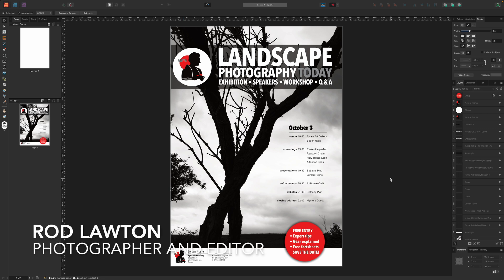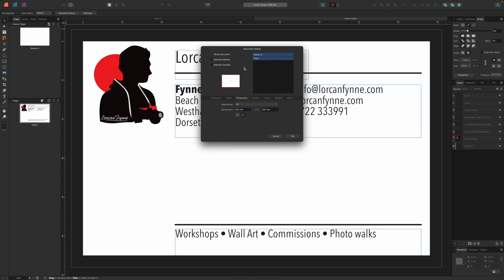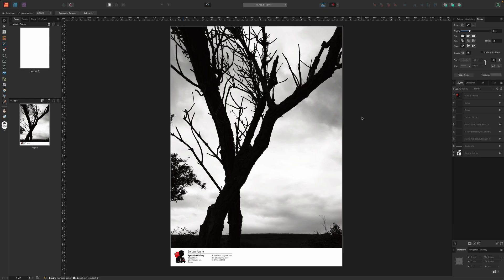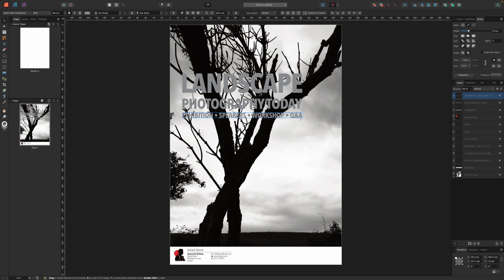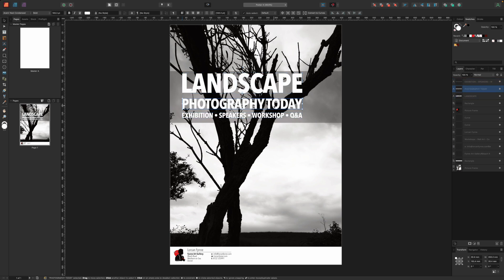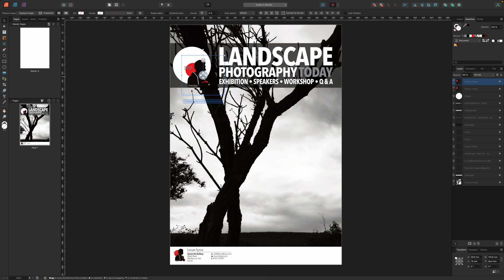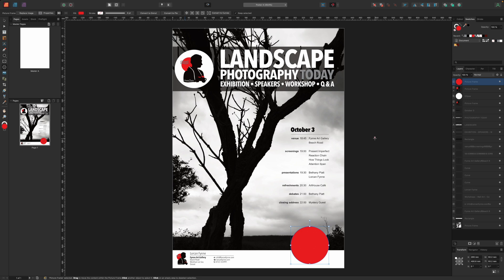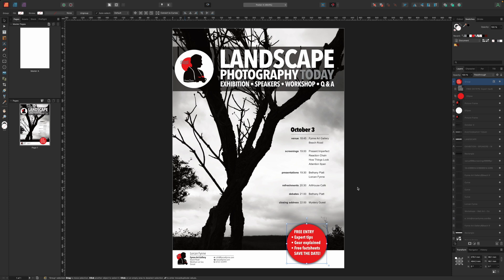How to make a poster with Affinity Publisher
Learn how to make an eye-catching poster promoting your photography exhibition, camera club or festival.

Contents of this video:
0:00 - Intro
01:04 - Creating a new document
02:18 - Adding the main image
02:58 - Adding a heading
07:20 - Adding timings
09:00 - Adding a Call-to-Action
10:50 - Outro